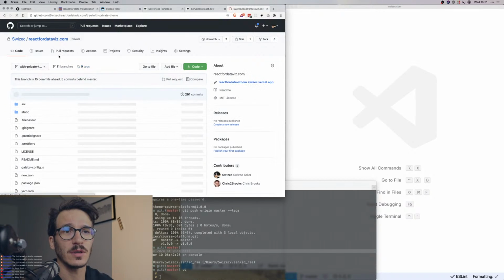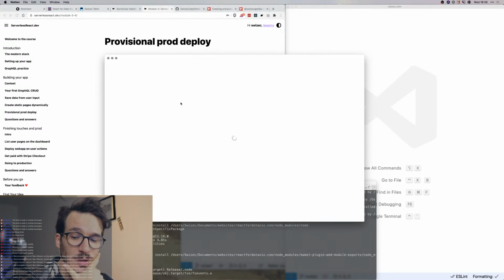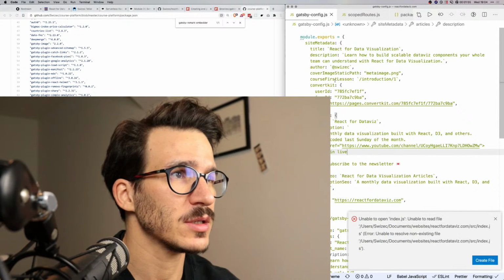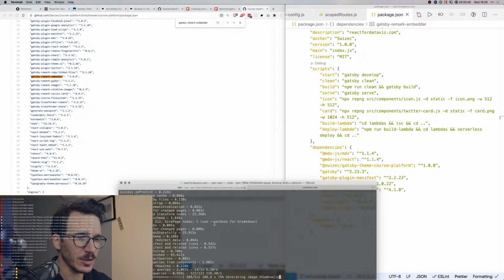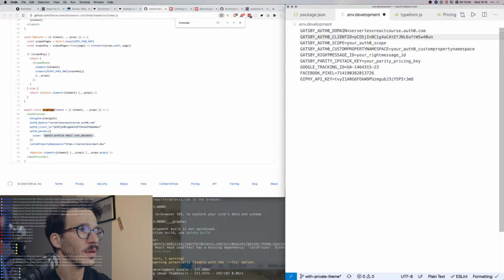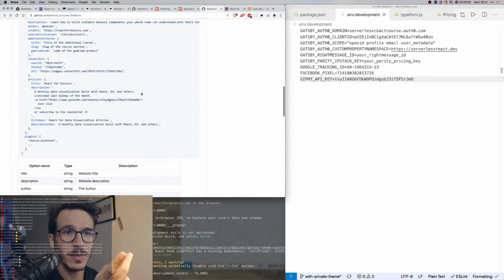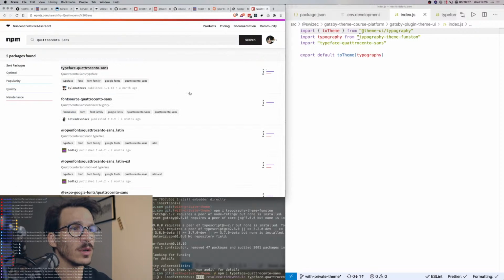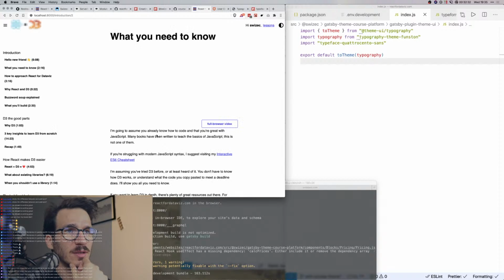Trying out my new course platform and going to prod CodeWithSwiz 16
Wonderful work going on behind the scenes! Trying out some big updates to my course platform today and going live if it looks good